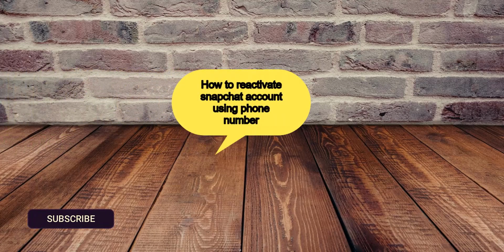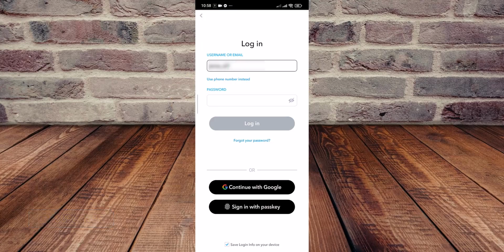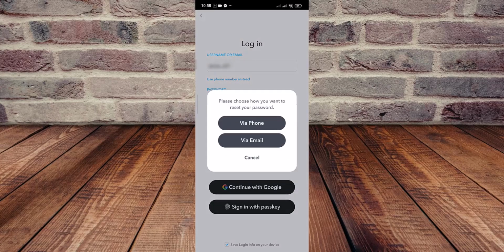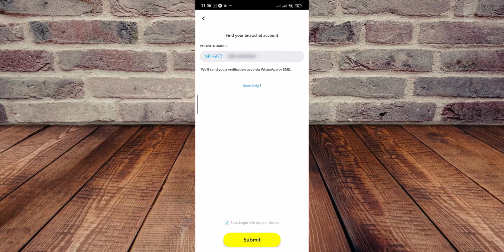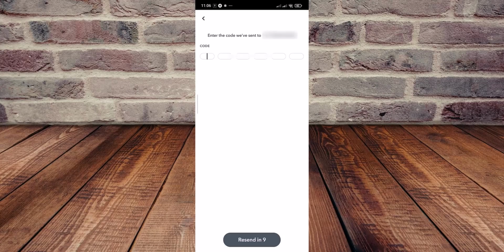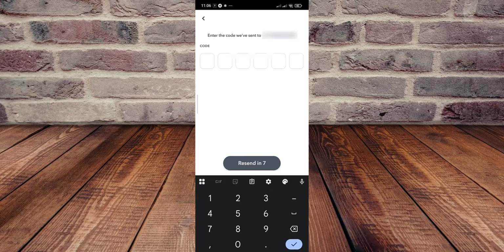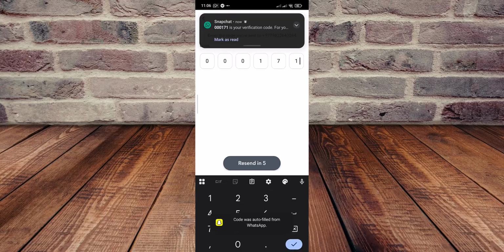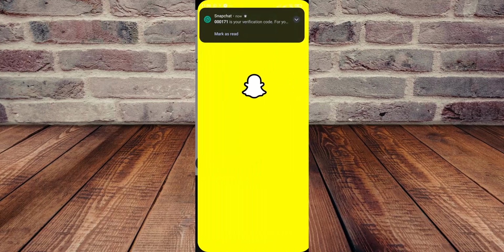How To Reactivate Snapchat Account (2026 Update) | Using Phone Number?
In this video, I will show you how to reactivate your Snapchat account using the latest 2026 update. If you recently deactivated your account and want to get it back, there is one major catch: Snapchat requires your username to log back in while the account is deactivated.

I will walk you through the process of restoring your profile, and I'll also share a "how to fix" tip for finding your username if you've forgotten it and can't use your phone number to log in. Remember, you only have 30 days (or up to 180 days in certain regions like India) to reactivate before your data is permanently deleted.

What you will learn in this tutorial:

Why you can't use your phone number or email to reactivate directly.

How to find your Snapchat username if you’ve forgotten it.

The 2026 step-by-step Snapchat reactivation process.

How long it takes for your Snaps and Stories to reappear after logging in.

Timestamps:
0:00 - Introduction
0:15 - The Reactivation Rule: Why phone numbers don't work
0:45 - How to find your forgotten Username
1:30 - Step-by-Step Reactivation Guide
2:15 - What to do if you get a "User Not Found" error
3:00 - Outro & Snapchat Safety Tips